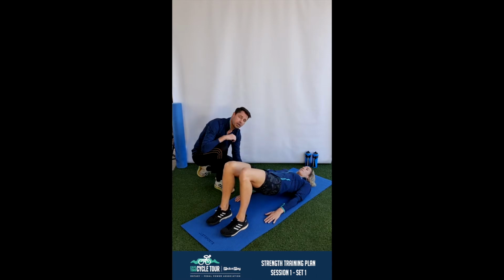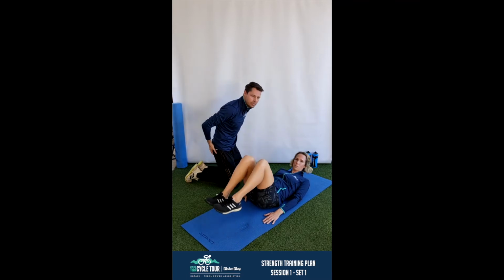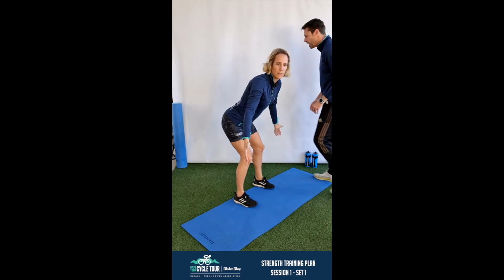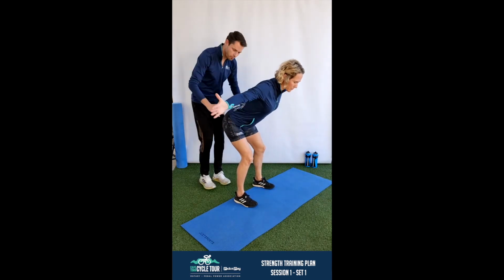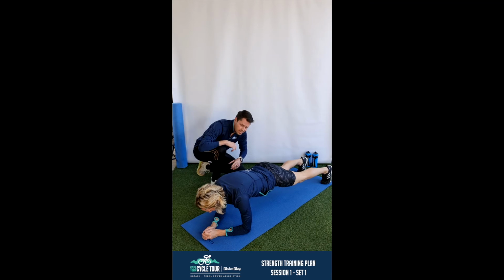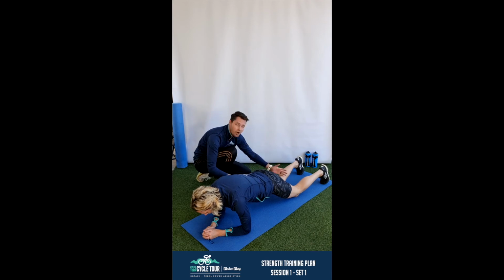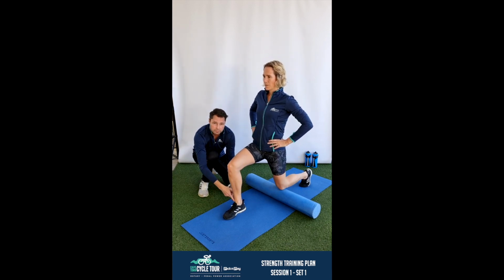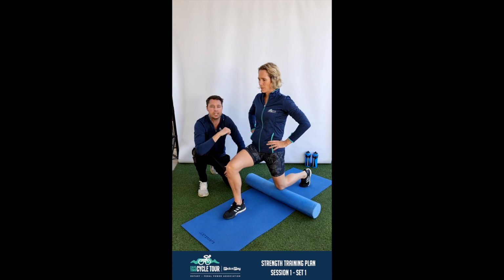Strength Training Plan: Session 1, Set 1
Session 1, Set 1
Join cycling coach and personal trainer Richard Woolrich as he takes us through the strength and conditioning exercises for the official Cape Town Cycle Tour training plan.